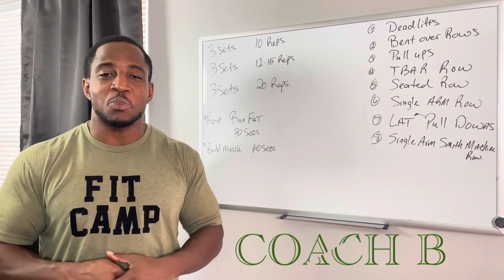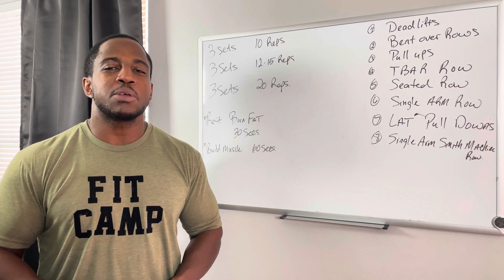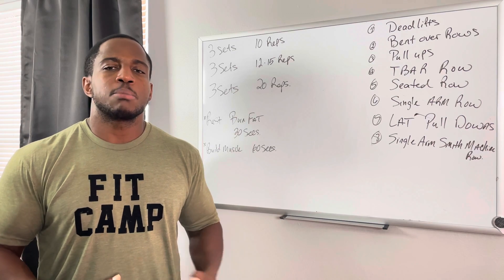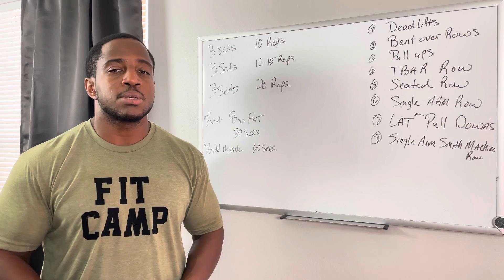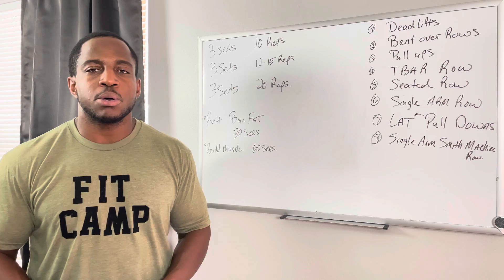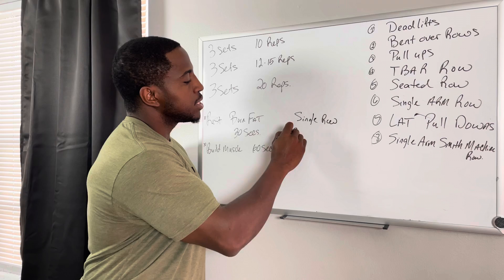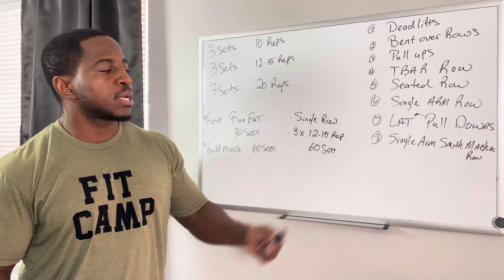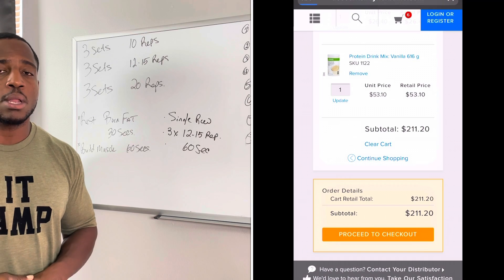A solid back routine | HL sale | virtual coaching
*Deadlifts
*bend over rows
*pull ups
*T Bar Row
*single arm row
*Lat pull down
*Single arm smith machine row

3 sets 10 reps